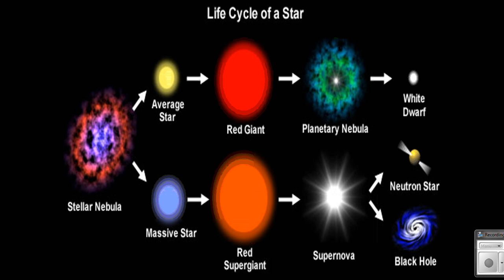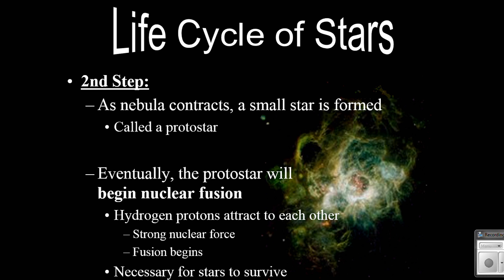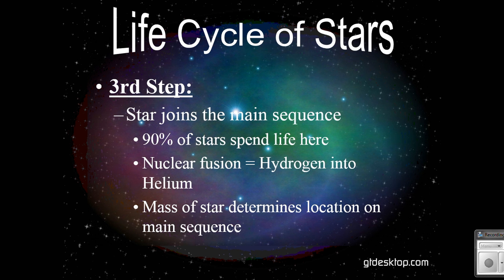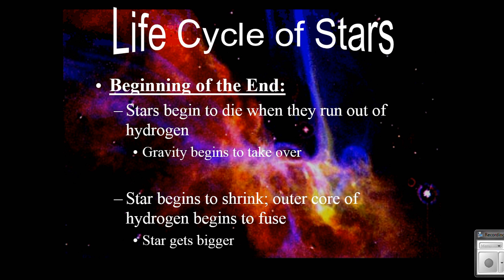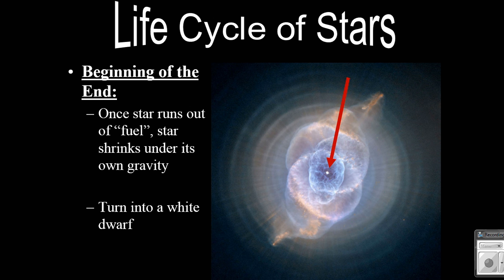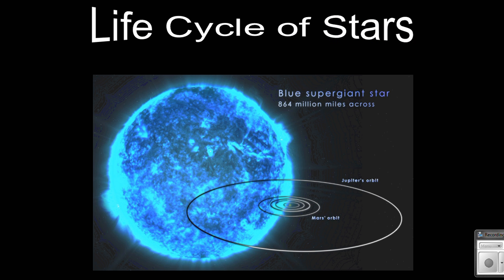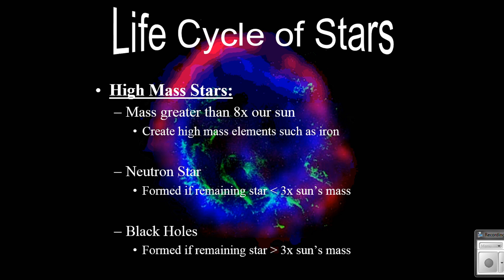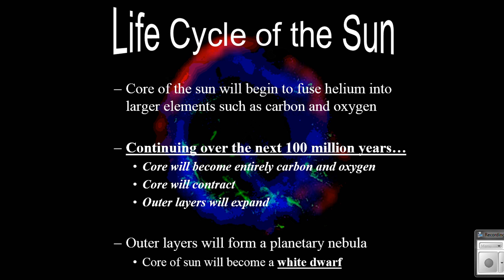Lifecycle of stars